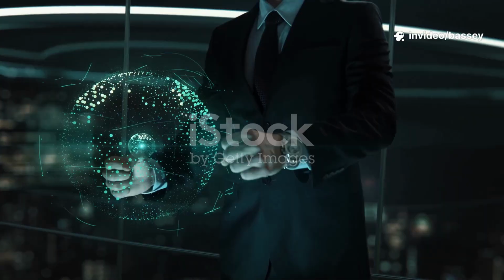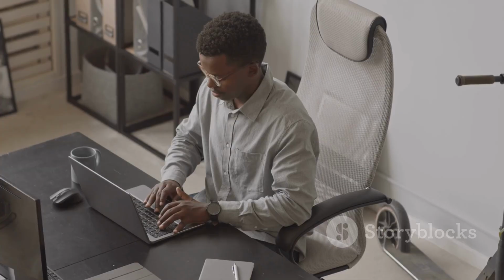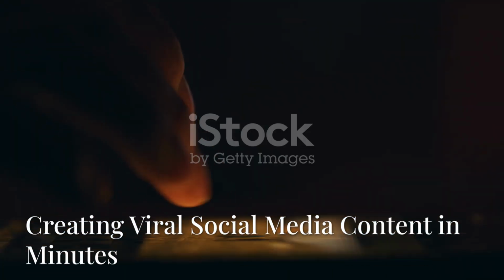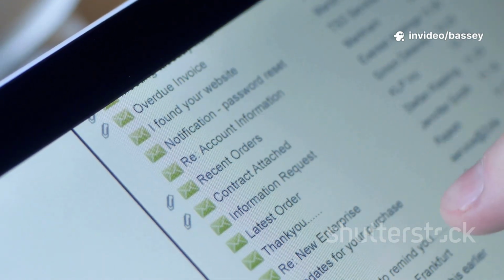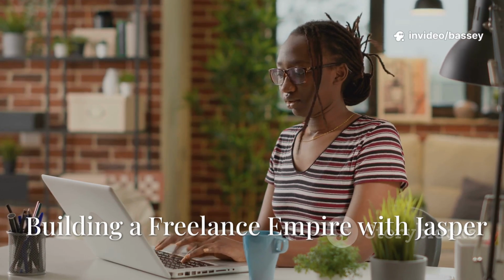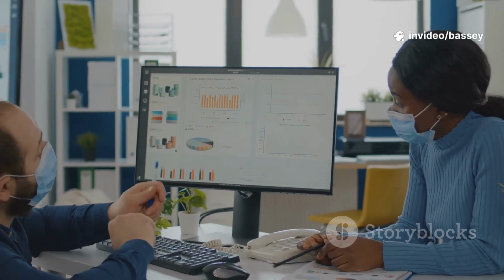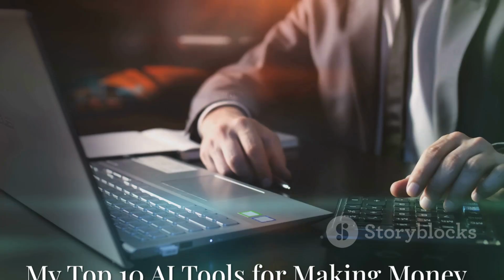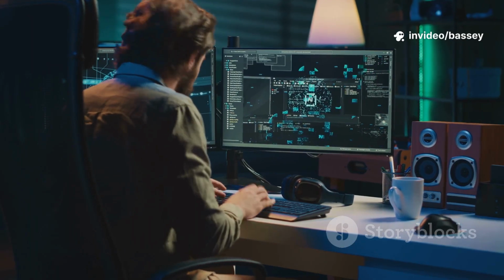Jasper AI Full Course How to Make Money With AI in 2026 Step by Step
Want to learn everything about Jasper AI and how people are using it to make real money online?
This complete Jasper AI course walks you step by step through how the tool works, how to use it as a beginner, and how to turn it into a profitable AI income skill.

In this training, you’ll learn:
• What Jasper AI is and how it works
• How to create high-quality content with AI
• Proven ways to make money using Jasper AI
• How beginners can start earning with AI tools

If you’re interested in AI side hustles, online income, content creation, or making money with AI, this course is designed to give you clarity, confidence, and a practical path to results.

Watch till the end — this can change how you earn online.

E-BOOKS:

AI Money Machine 10 Proven AI Tools to Start Earning Today. ( Link below)